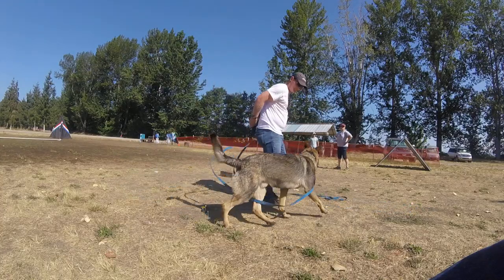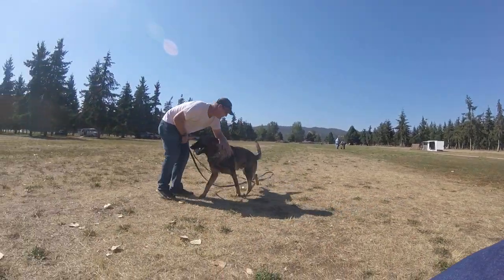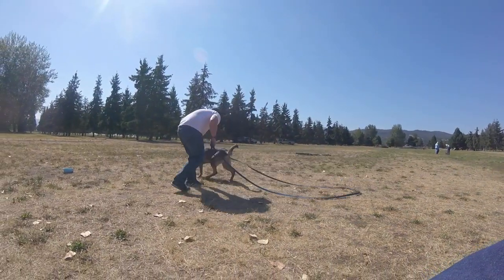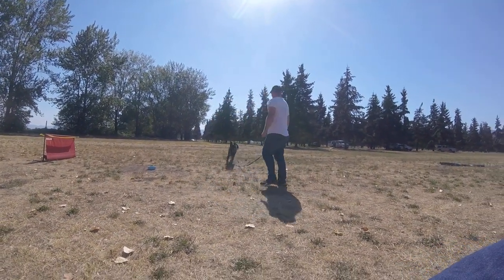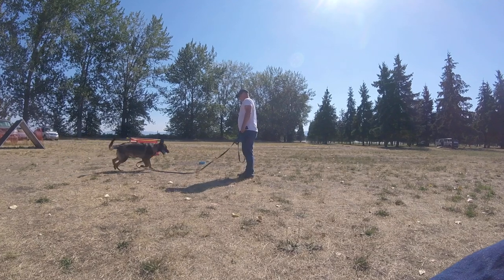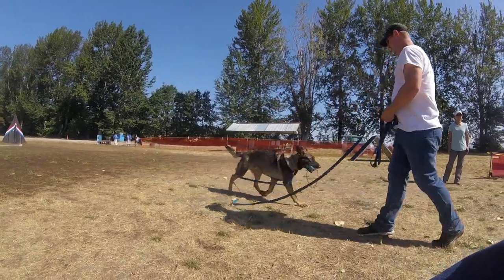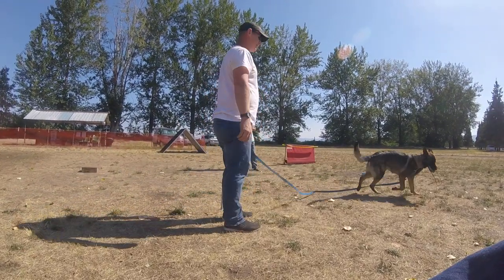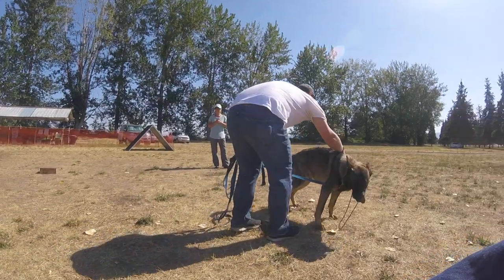Schutzhund Teaching Heeling position with rubber ball on rope from Prodogz.com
Need help with your dog? Askdogtrainers.com is a virtual online dog training service that helps you with your dog from anywhere in the world.